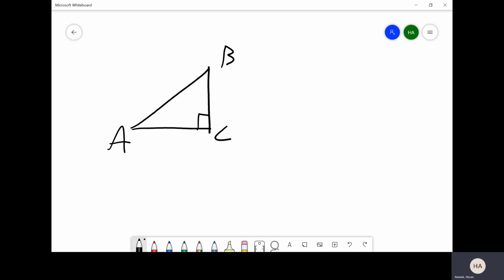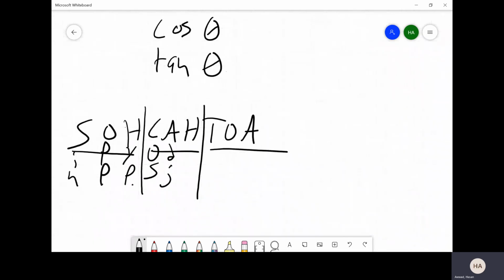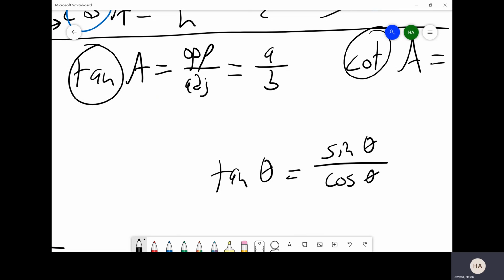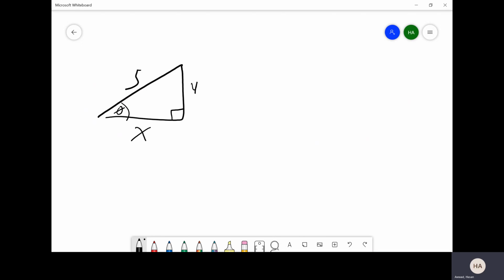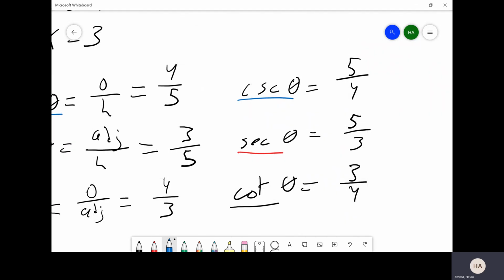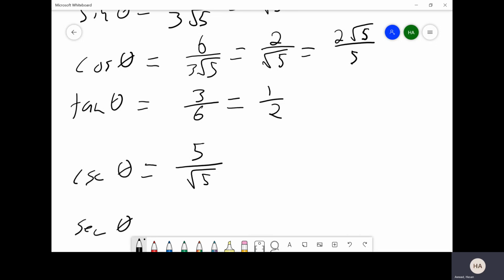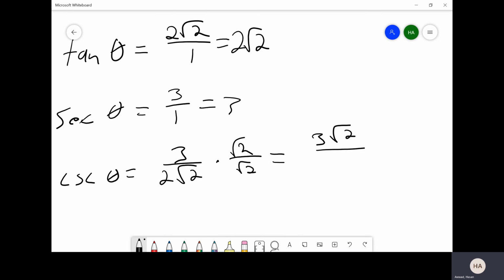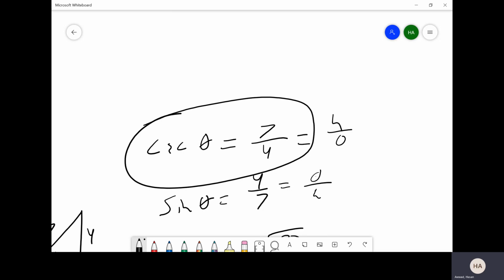Lecture 30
Trig FUNctions (ha ha ha... I hate my puns, too) and their correlation with right triangles